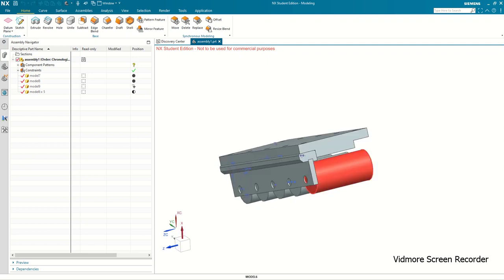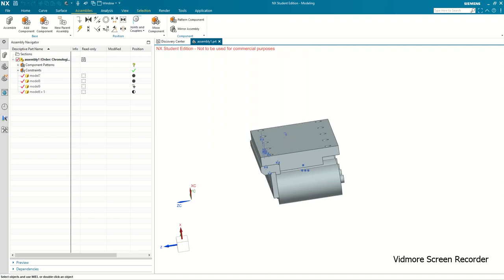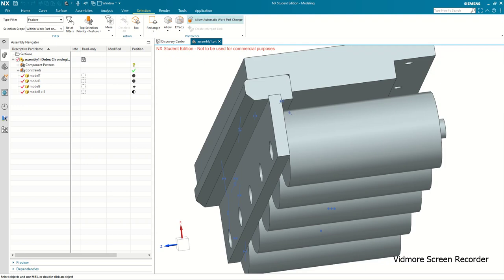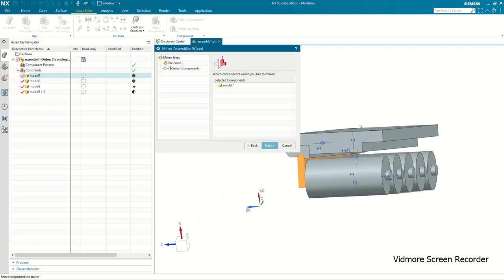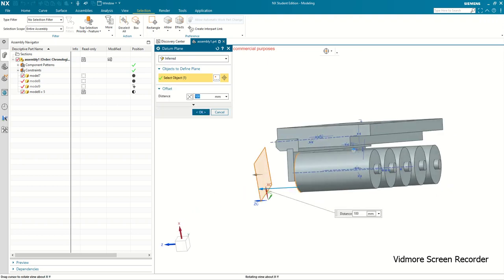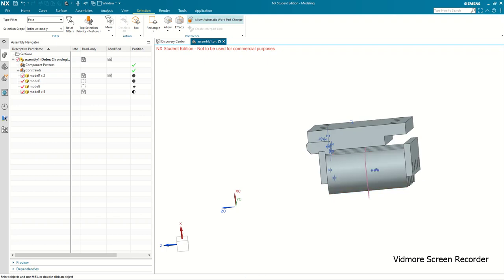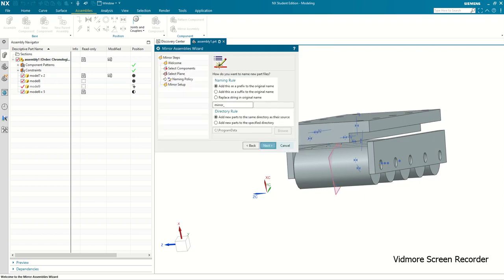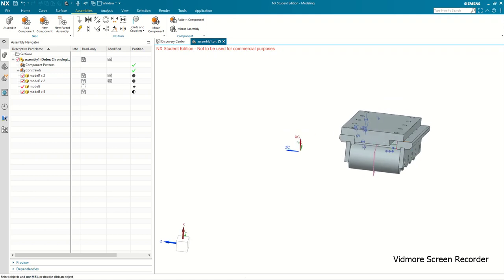nx 2023mirror assembly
Siemens NX by Simens is cutting-edge CAD software designed to streamline the entire product development lifecycle, from initial design to engineering and manufacturing. Offering an integrated product design, engineering, and manufacturing platform empowers businesses to create superior products efficiently and with enhanced speed.